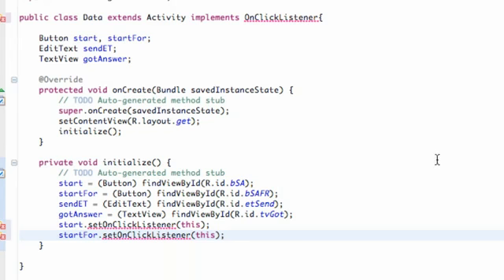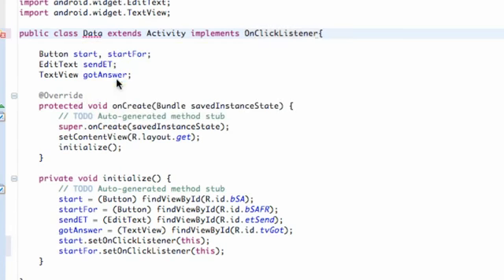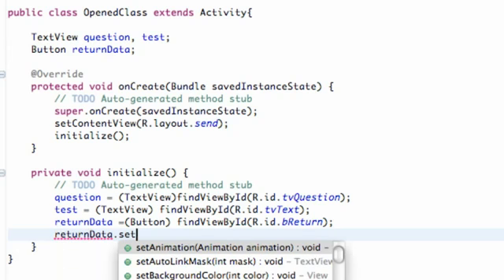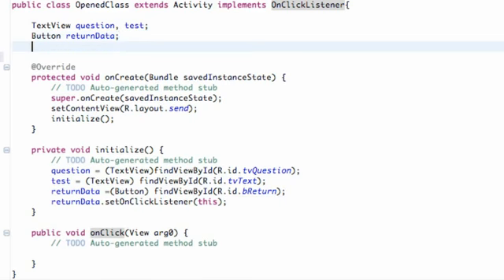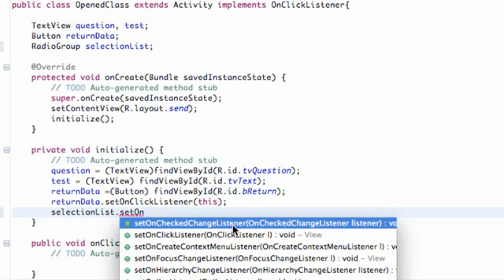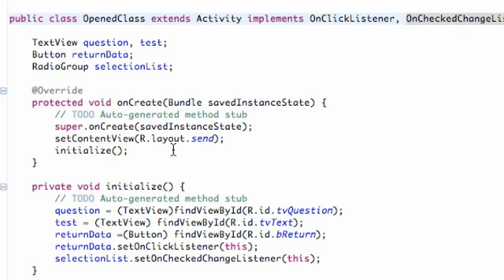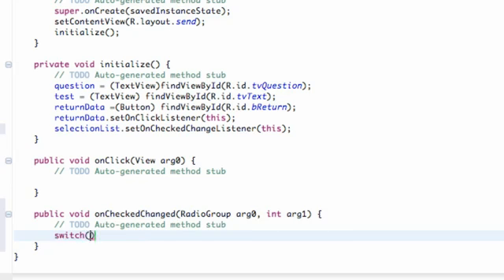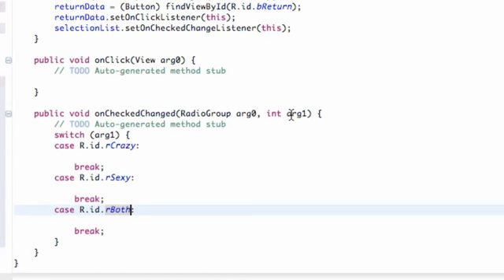Android Application Development Tutorial 46 Set the Radio to the OnCheckedChangeListener Station